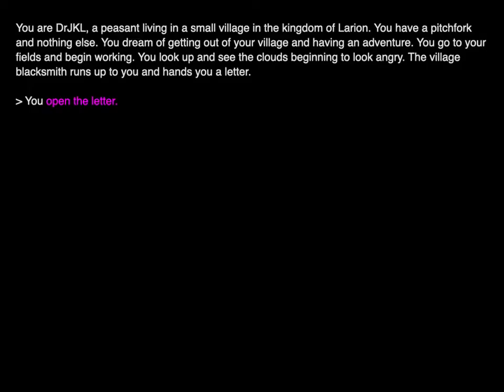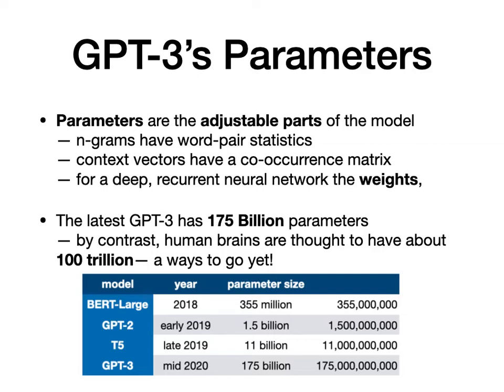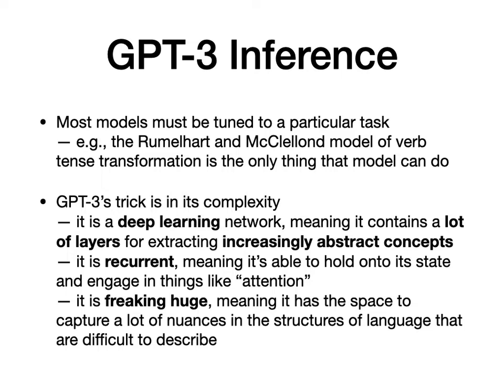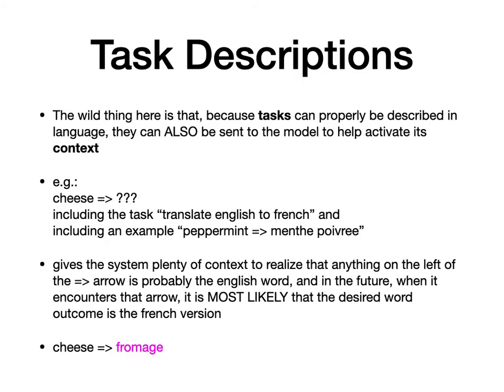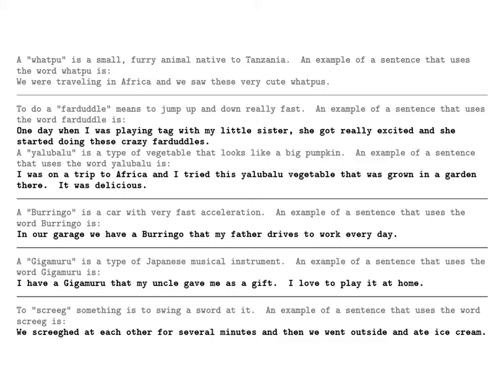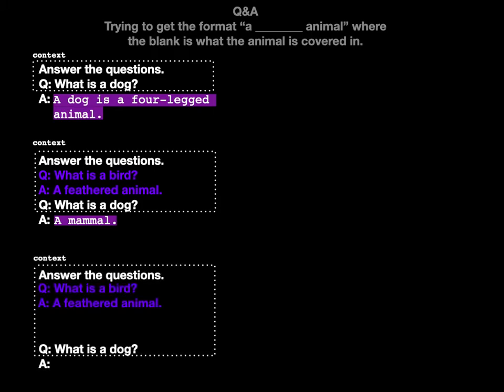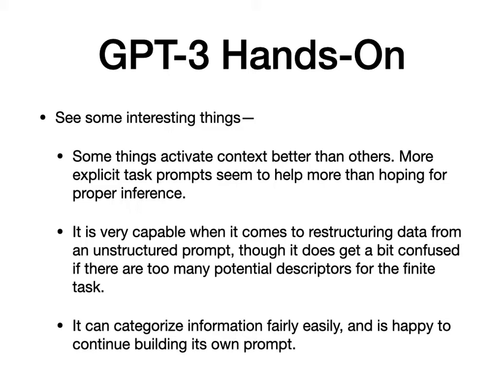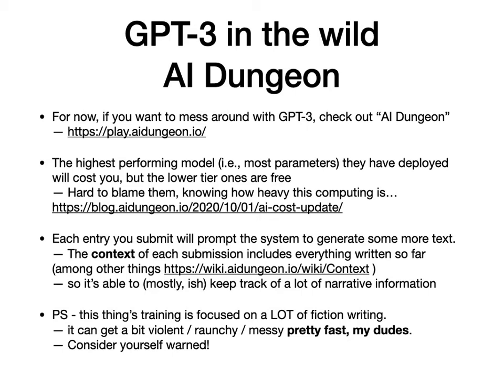COG 376 - 15 GPT-3 Hands On